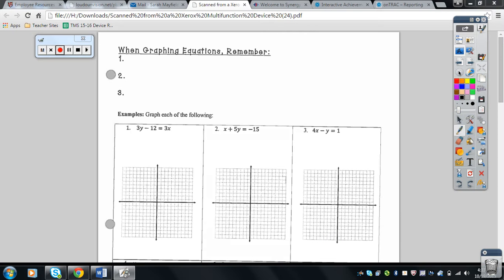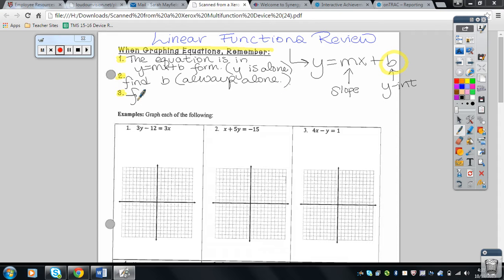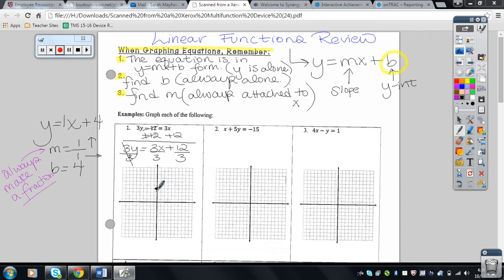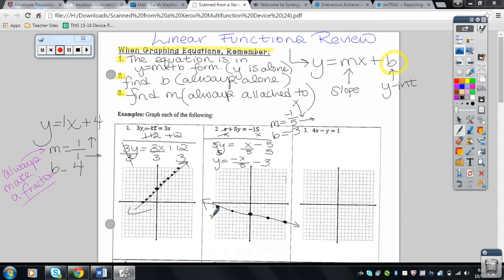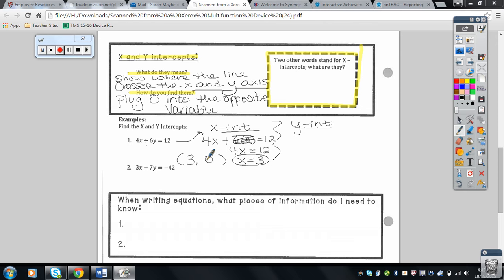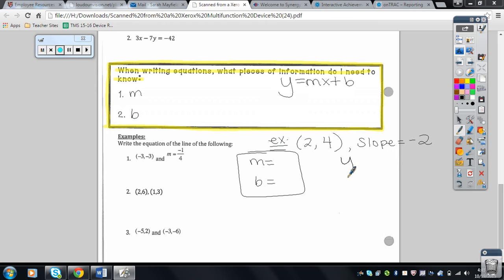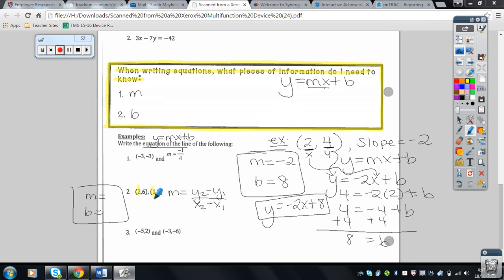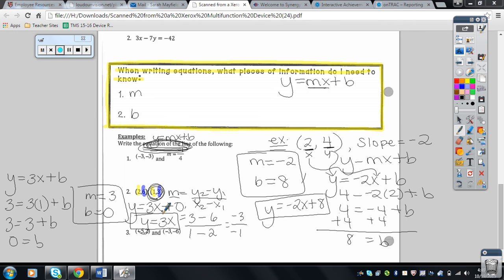Graphing Lines Review